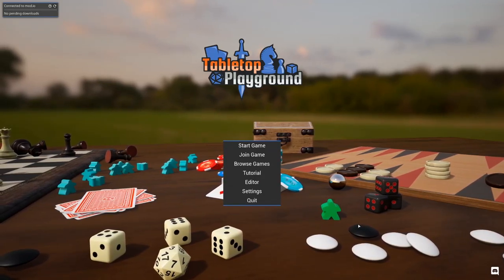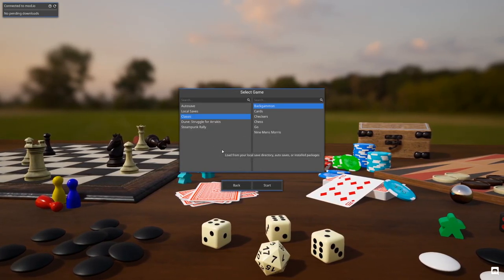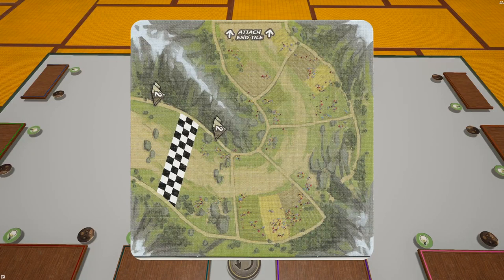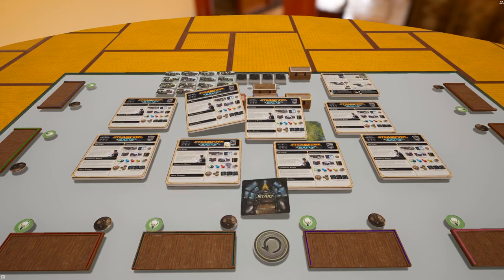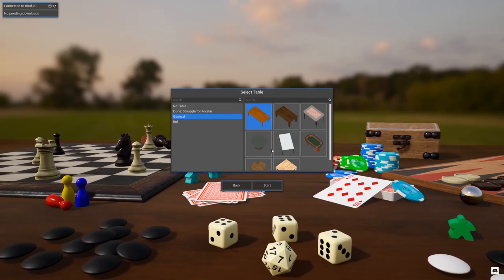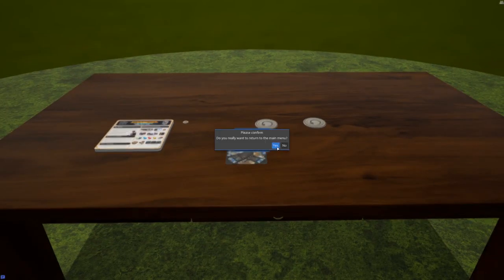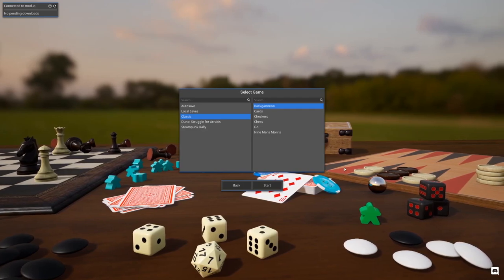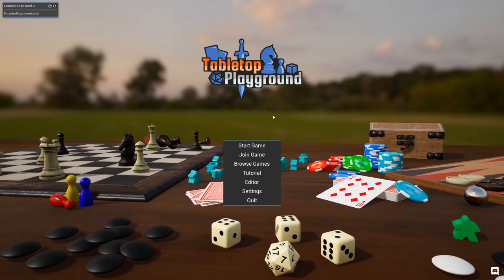Tabletop Playground Early Access Review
Join us as we take a look at Tabletop Playground, which is in Early Access on Steam. Does it have legs to stand against Tabletop Simulator? Let's find out!